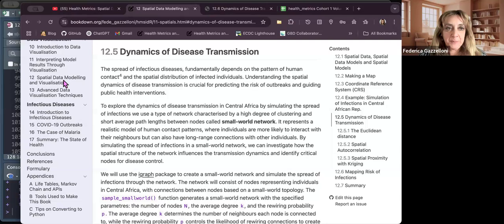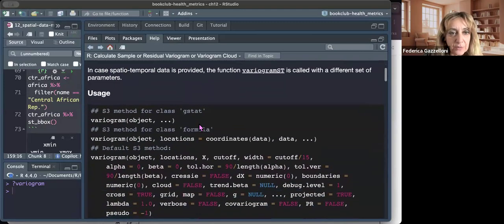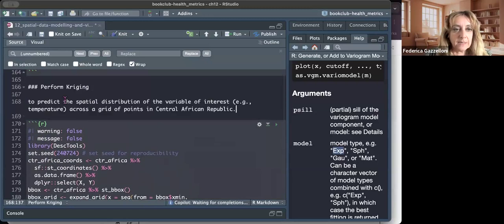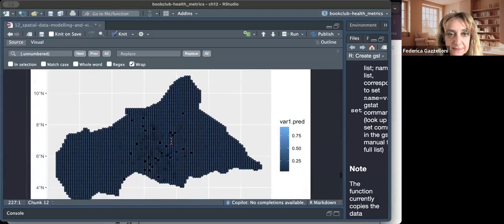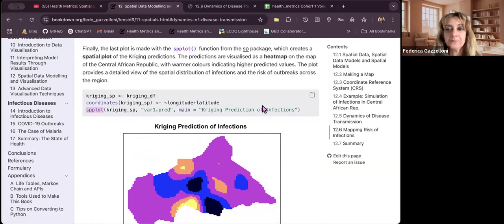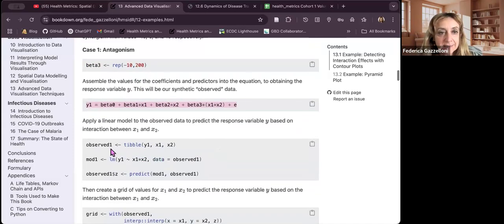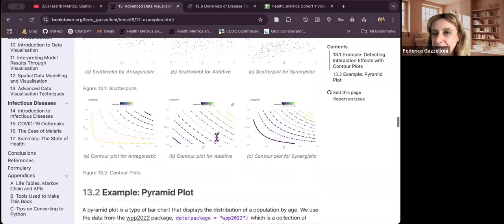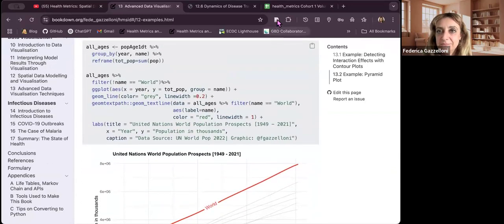Health Metrics: Advanced Data Visualisation Techniques (health_metrics01 13)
Federica Gazzelloni leads a discussion of Chapter 13 ("Advanced Data Visualisation Techniques") from Health Metrics and the Spread of Infectious Diseases by Federica Gazzelloni on 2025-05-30, to the DSLC health_metrics Book Club. Cohort 01